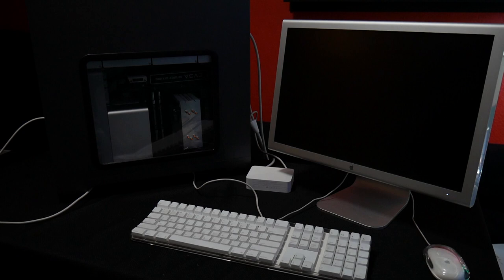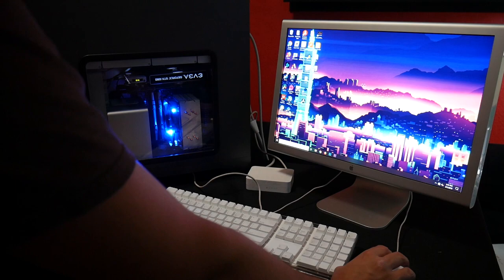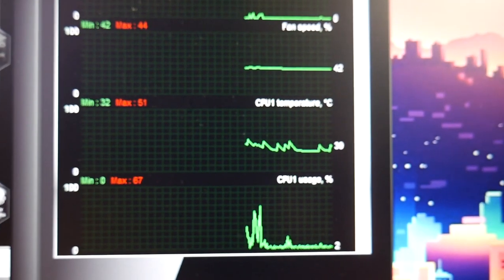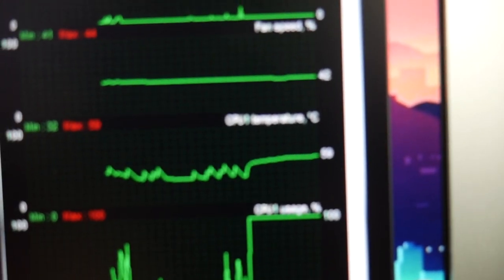Goodwill Mac Pro ATX conversion part 3 It's Finished!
In this final part of the Goodwill Mac Pro saga I tackle the last few modifications before I can build it with PC components. The power supply has to be mounted, the front panel I/O needs some love, and the rear fan grill is hacked up with a saw.